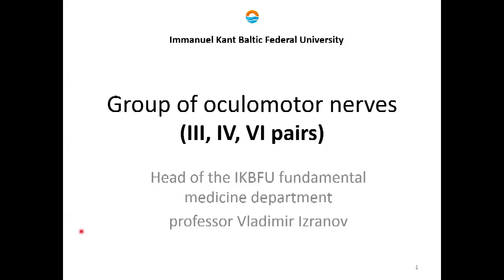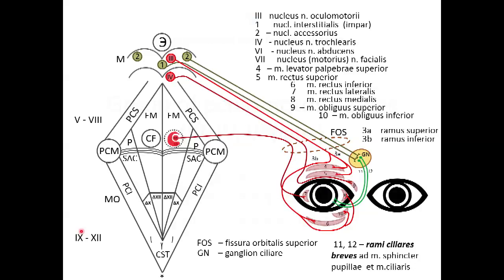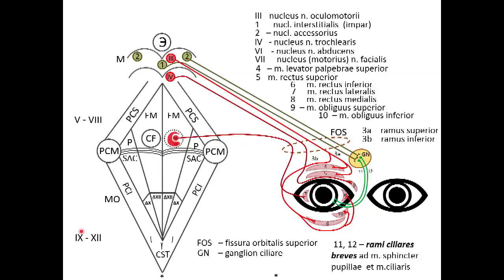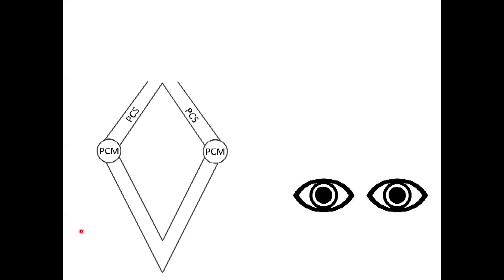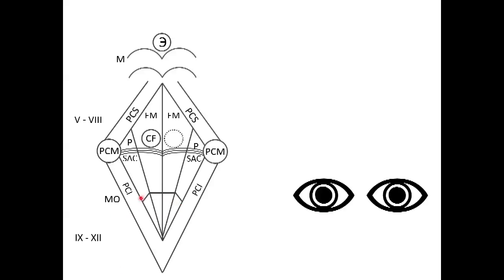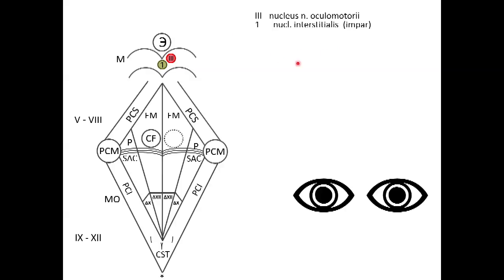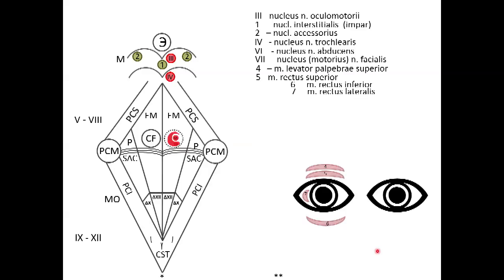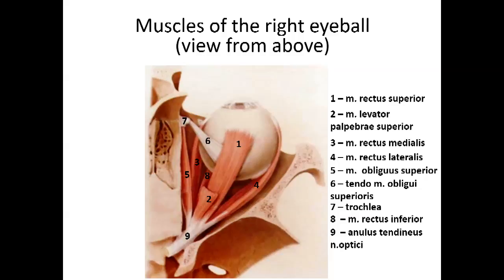Oculomotor nerves. Part 1